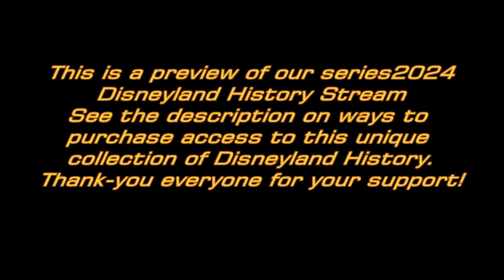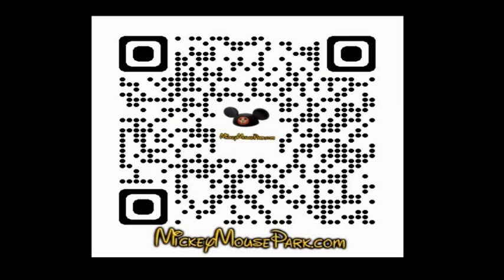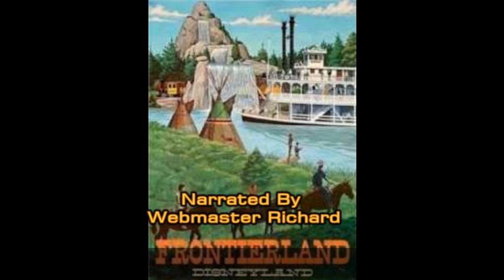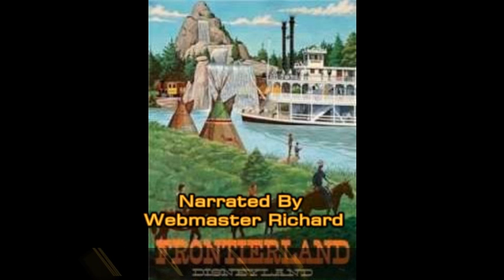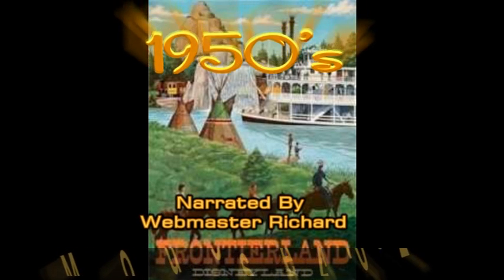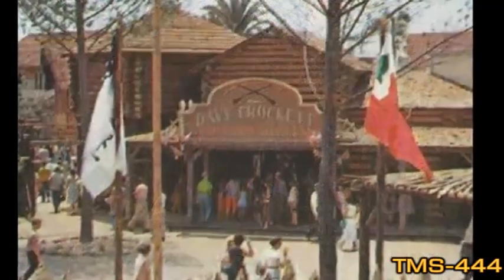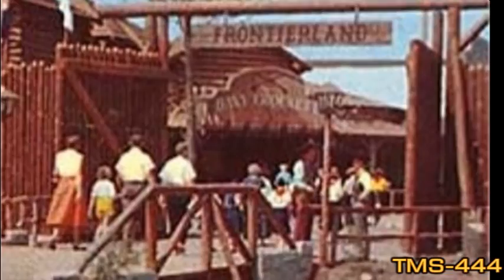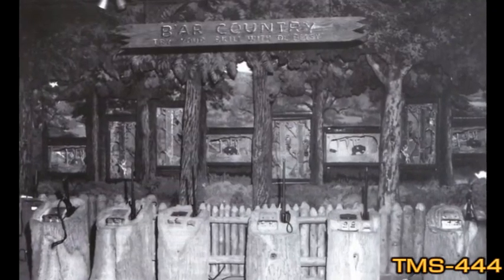Davy Crockett Frontier Museum-Disneyland History-TMS-444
Exhibit contained Davy Crockett items.Including wax statues of Davy Crockett, George Russel and Andrew Jackson

Do you love Disneyland? Do you like our videos?
Would you like to get the entire collection?
This video clip is a preview from our series2024 version.

We offer complete history of Disneyland including over 250 Attraction videos, Parades and Deaths and Injuries in  HD Video Stream (series2024)